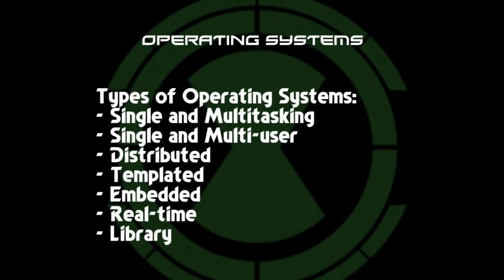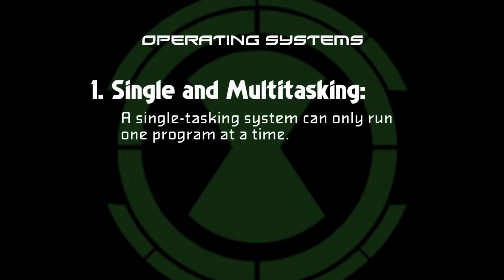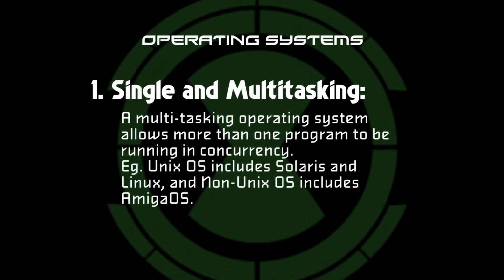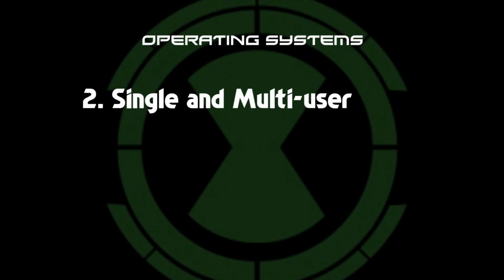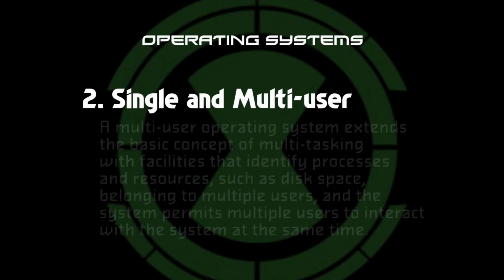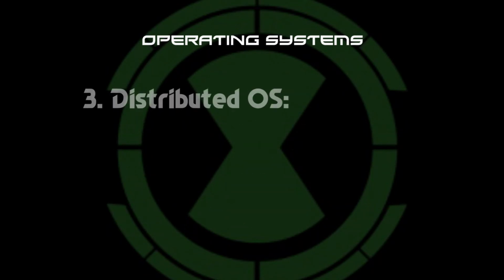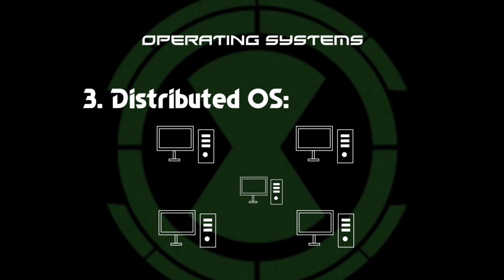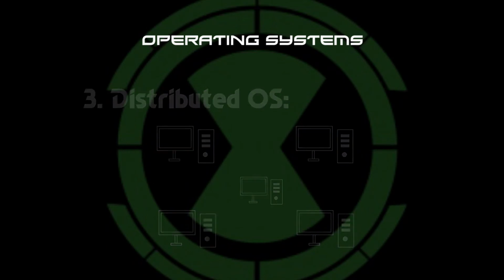Ben Tennyson Teaches Operating Systems